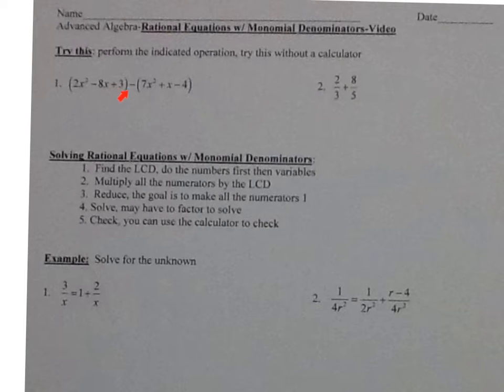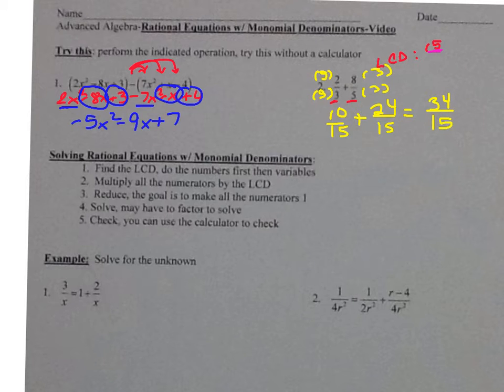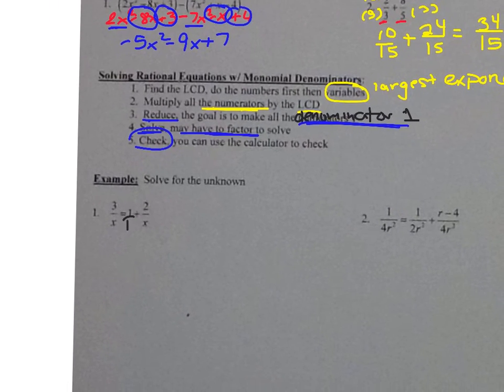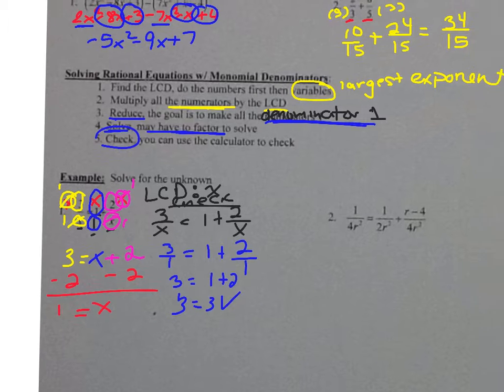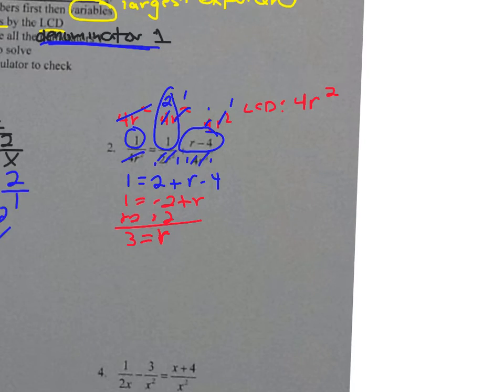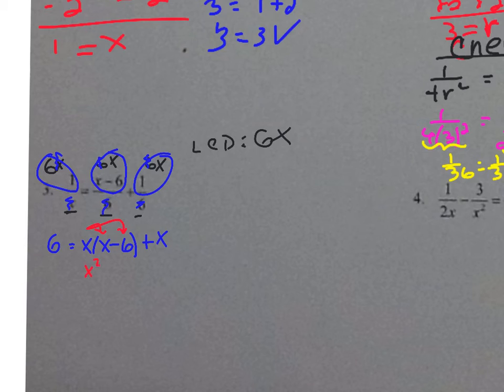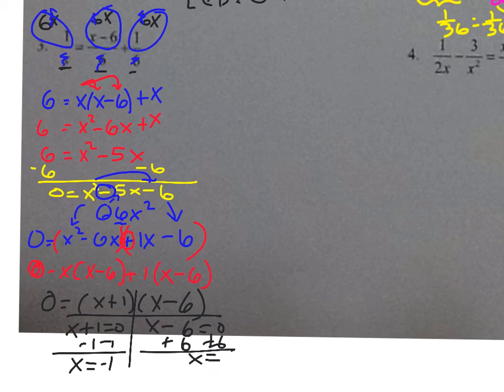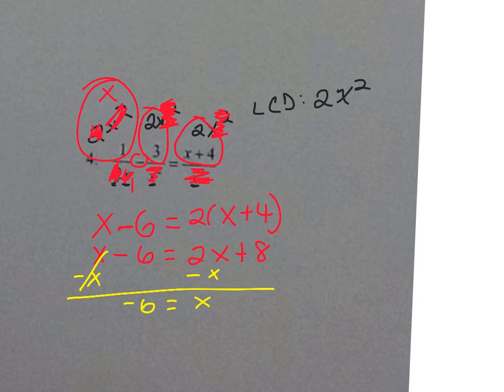AA Rational Equations with Monomial Denominators